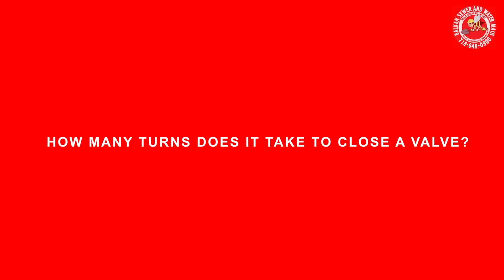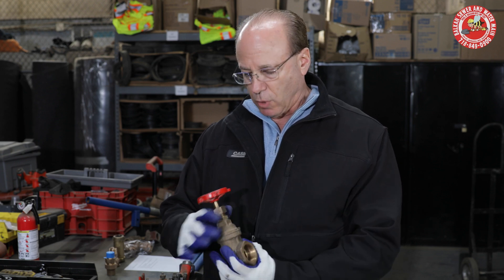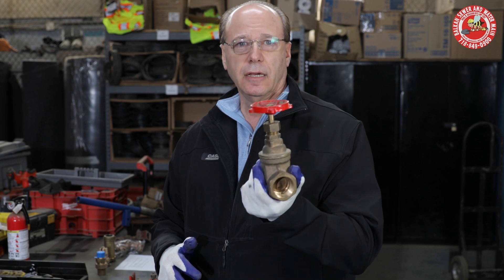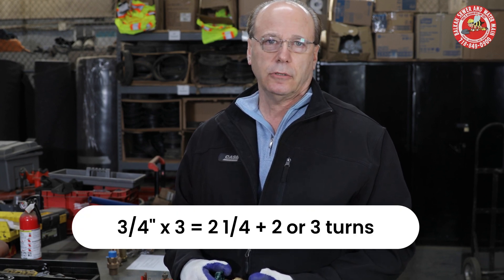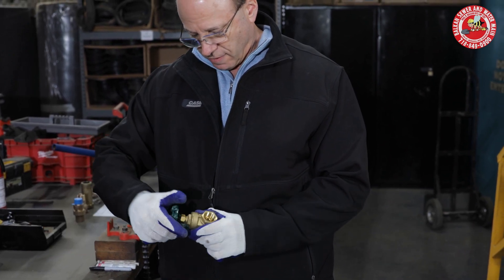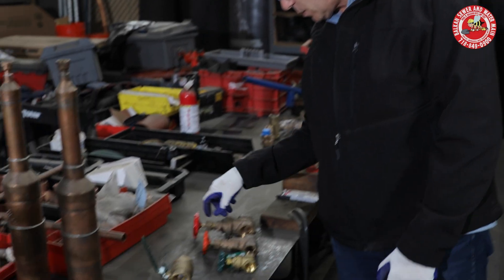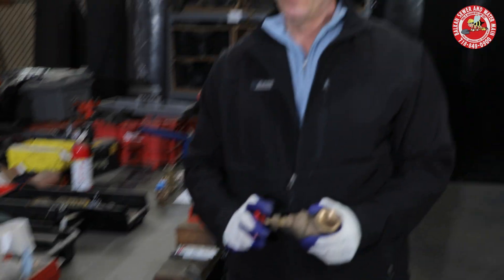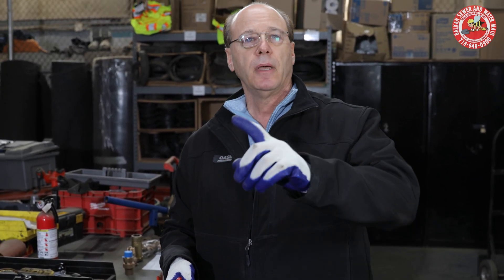How Many Turns Does It Take to Close a Valve? Learn From An Expert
🛠️ Understanding how valves work and how many turns it takes to close them can make a huge difference in avoiding plumbing issues like leaks or flooding.

1. Understanding Valve Turns with the "Rule of Thumb"
A simple rule of thumb for estimating how many turns it takes to close a valve:
3 times the valve size (in inches) + 2 or 3 additional turns.
For example:
✅ 1 ¼ inch gate valve would require approximately 5 ¾ to 6 turns to fully close.
✅ ¾ inch gate valve would require about 4 ¼ to 5 turns.

⚠️ However, this rule is not always precise, as the actual number of turns can vary depending on the manufacturer and valve design.

2. Demonstration: Gate Valves vs. Ball Valves
✅Gate Valves: The number of turns needed to close or open depends on the size and manufacturer, making the rule of thumb an approximation.
✅Ball Valves: These are much simpler and operate with only ¼ of a turn, regardless of size. This makes them more straightforward and reliable for quick shutoff.

3. Practical Tips for Homeowners
✅Mark Your Valve Handle: Before turning the valve, mark its position to help you count the exact number of turns required.
✅Test Valve Closure: After closing a valve, always open a faucet to confirm the water is fully shut off. Don’t rely solely on the number of turns, as corrosion or debris inside the valve might prevent it from closing completely.
✅Clear Corrosion: If the valve doesn’t close fully, try working it back and forth while leaving a faucet open. This can help dislodge any corrosion or debris. Removing the faucet’s aerator or screen will allow the debris to flush out more effectively.

4. Buried Valves and Ball Valves

For buried valves or valves that are hard to access, always identify the type of valve first. For example, attempting to turn a ball valve multiple times could damage it, as it only requires a ¼ turn to operate.

5. Safety Precautions
✅ Always double-check your work after closing a valve by testing nearby faucets.
✅ Be cautious of partially closed valves, as they can lead to leaks or flooding if not handled properly.

The Balkan YouTube channel is devoted to answering your questions and informing you. We want to alleviate any stressful and confusing plumbing issues you may have. As a matter of fact, we welcome your input on new topics we may not have presently covered.

We also want to make you a smarter consumer. Our ultimate goal is to enable you to make better hiring decisions when it involves plumbing. Knowledge is power, and knowledge will make you a smarter consumer.